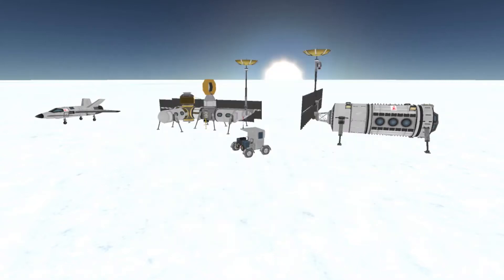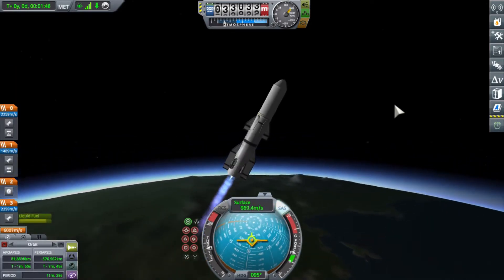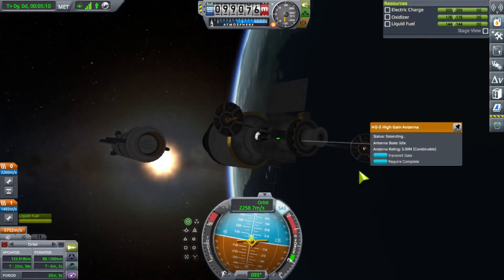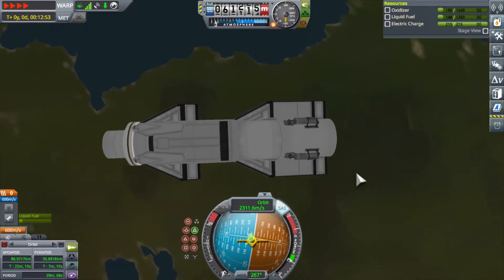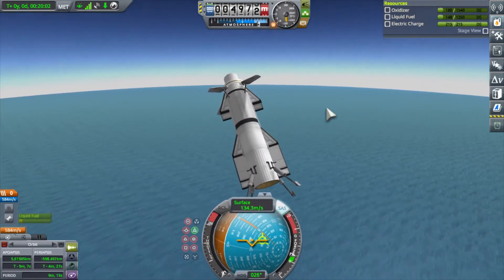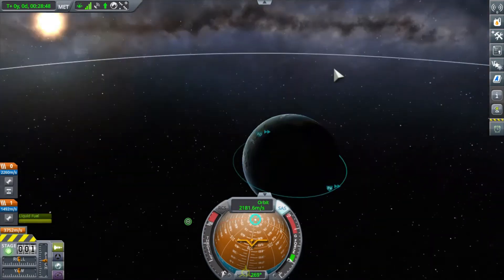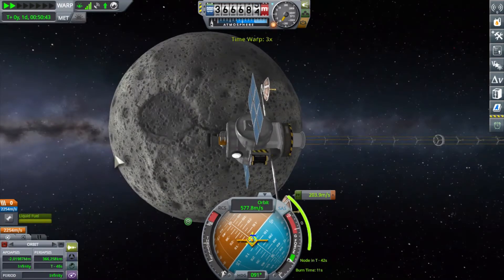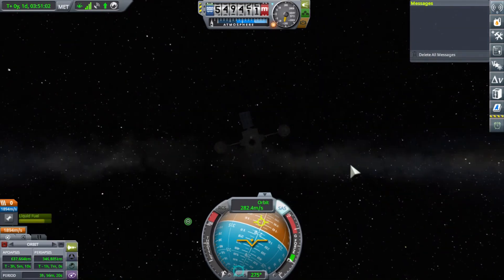Satellite Contract with Reusable Rocket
In this video of Kerbal Space Program, I demonstrate how I like to complete satellite contracts in Career Mode using reusable rockets, in this case one inspired by SpaceX's Starship.